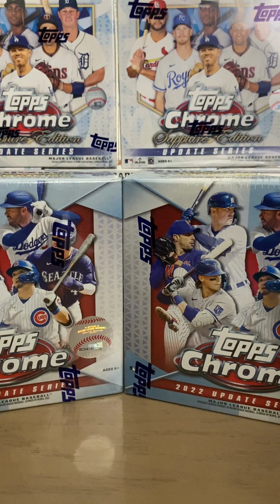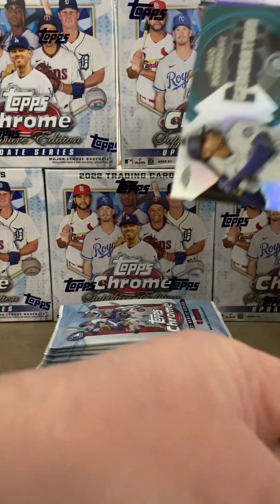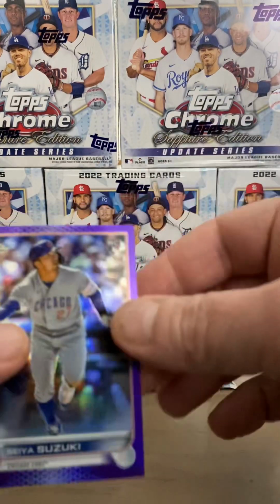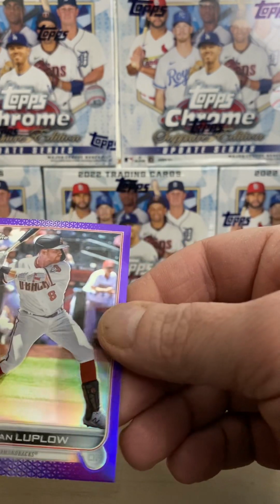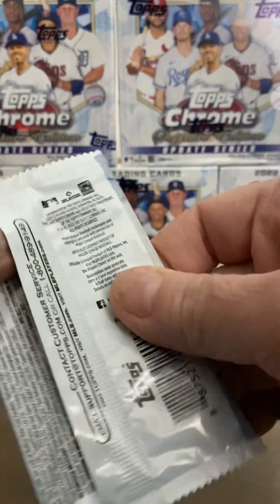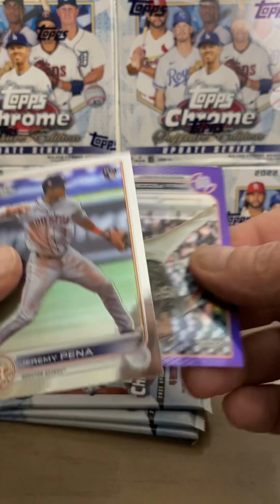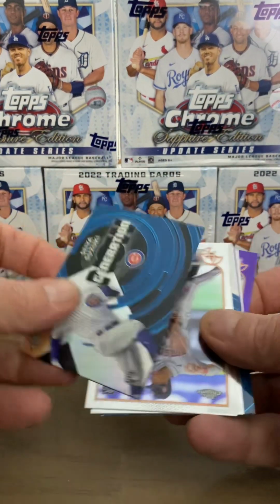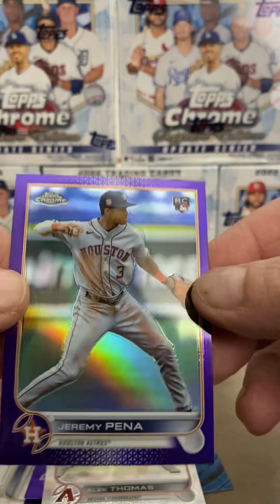2022 Topps Chrome Update Purple Witt Jr-Topps Quality Control 👎👎👎👎